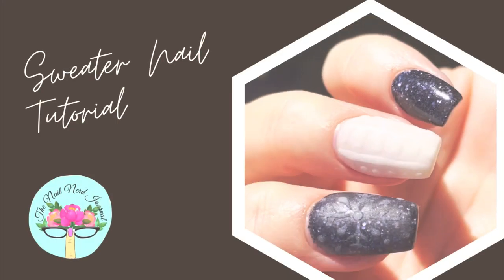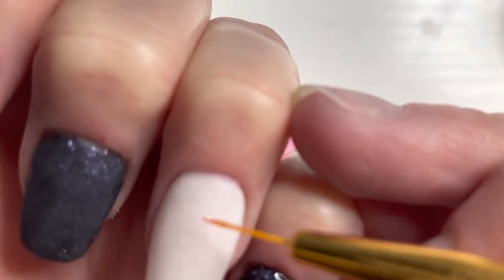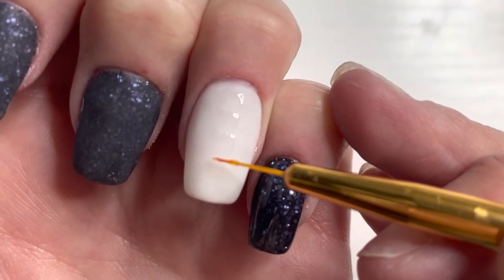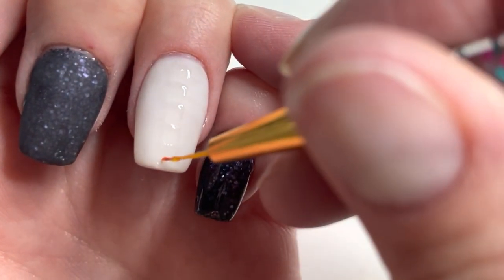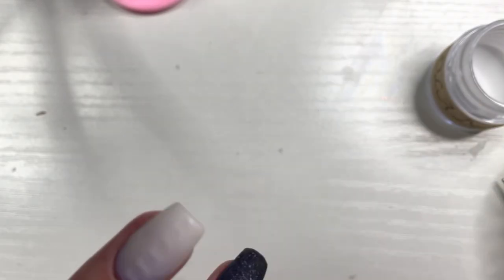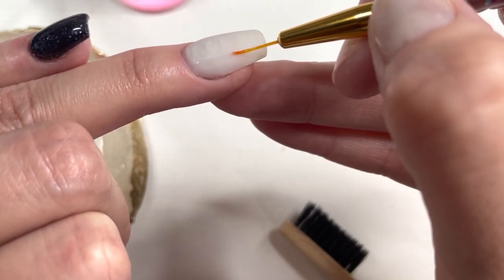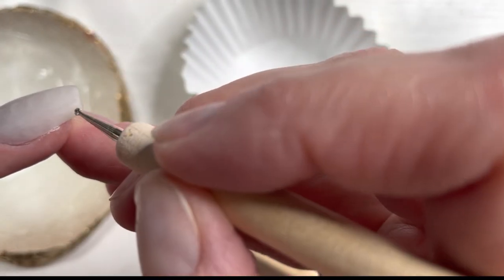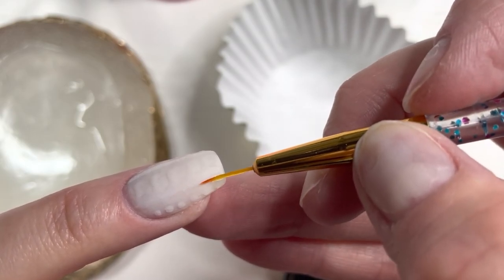Sweater Nail Tutorial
This video shows you tips and tricks to getting the perfect sweater nail.  Like I mention at the beginning, I didn’t show in this video but I started with my regular dipping process and added a matte top coat before I started the sweater nail design.  This has lasted for about a week now with no issues. If you have any questions or comments, leave them below! I hope you enjoyed my video!! 💕

Products used:
Nola Dip Powders in “Vanilla Milk” and “Night Catch”

Beetles Gel Polish
Find it and some of my other favorite Amazon products at my storefront

Sparkle Infusion
20offNailNerd

Maniology.com
NAILNERD10

Makartt.com
NailNerdJournal

Hi! I’m Liz Rioux a wife and stay-at-home mom that loves doing my nails and is a self proclaimed nerd about most things 😁.  Along with my love for nails, I also love spending time with my family, playing video games, and doing art.  I have no professional nail training but I developed a passion for doing my nails.  I want to share my passion with everyone and help them to be successful in doing their own nails. I hope that you enjoy my videos!! 💕

Instagram.com/nailnerdjournal

Join me on COD: (my name—zilxuoir)
Join the action!

**I am not a professional and have no professional training.  All of my opinions are my own and are honest.  I would not endorse a product that I did not believe in or think was a quality product.  **